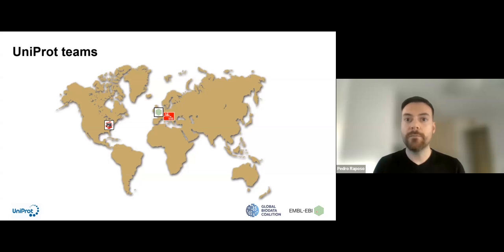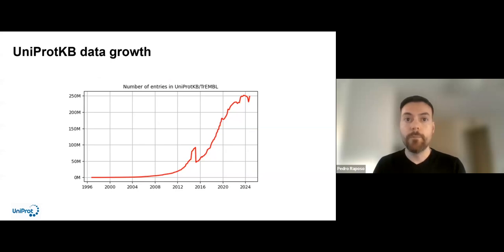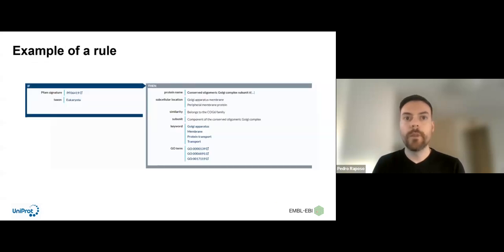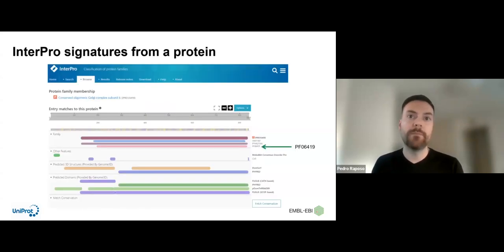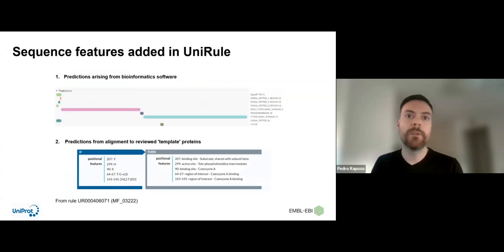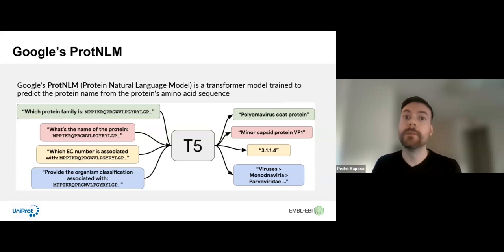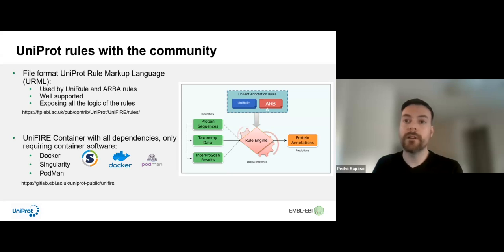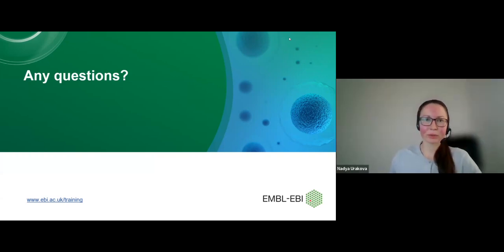Automated annotation in UniProt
UniProt is a high quality, comprehensive protein resource in which the core activity is the expert review and annotation of proteins where the function has been experimentally investigated. At the same time, the UniProt database contains large numbers of proteins which are predicted to exist from gene models, but which do not have associated experimental evidence indicating their function. UniProt commits significant resources to developing computational methods for functional annotation of these predicted proteins based on the data in entries that have gone through the expert review process.

We will describe the two main automated annotation systems currently in use. First, UniRule, which is an established UniProt system in which curators manually develop rules for annotation. Second, ARBA (Association-Rule-Based Annotator), which is a multi-class learning system which uses rule mining techniques to generate concise annotation models. ARBA employs a data exclusion algorithm that censors data not suitable for computational annotation, and generates human-readable rules for each UniProt release. As part of our interest in engaging with the machine learning community, we will also introduce the contribution of ProtNLM (Protein Natural Language Model), from Google Research, which annotates proteins which have "uncharacterised" names.

We will also introduce UniFIRE, an open source software that enables researchers to annotate their own protein dataset by using the above mentioned annotation systems. In order to provide an easy and straightforward way to download and set up this tool we have containerised UniFIRE together with all its dependencies and the latest set of UniRule and ARBA rules. In this webinar, we will show how to create functional predictions for protein sequences by using this container image.

This webinar is for scientists and bioinformaticians with an interest in functional annotation of protein sequences.

Please note that we are not able to provide certificates of attendance for our webinars.

Outcomes
By the end of the webinar you will be able to:
- Recall the role of UniProt's two main automated annotation systems
- Describe how UniRule and ARBA work
- Get started using these automated annotation systems

The webinar was recorded on 30 January 2025.
See the EMBL-EBI training pages for a list of upcoming webinars